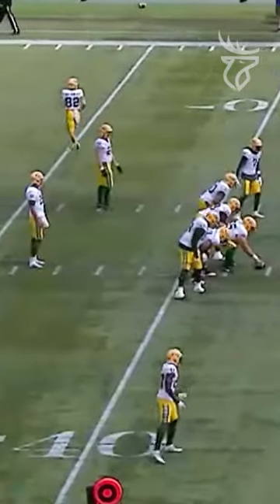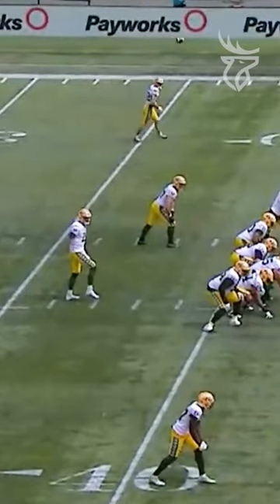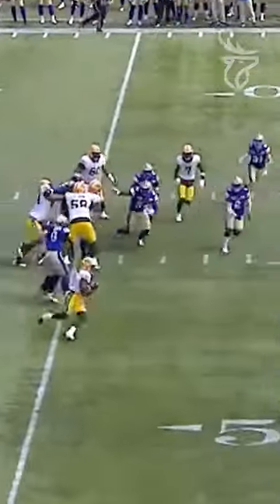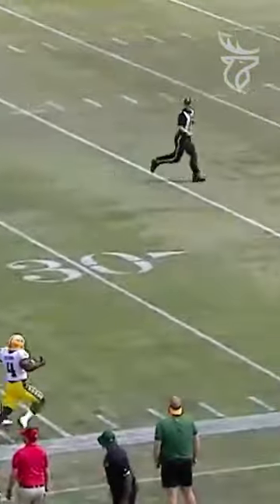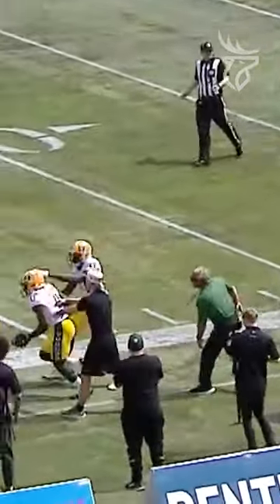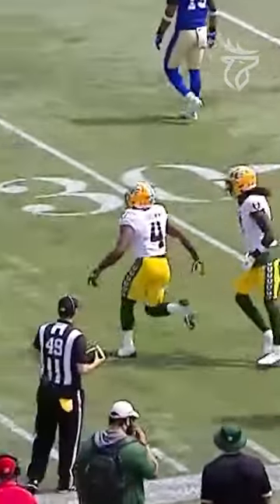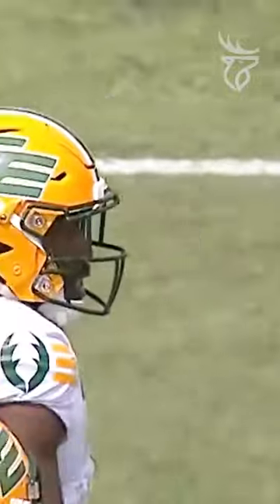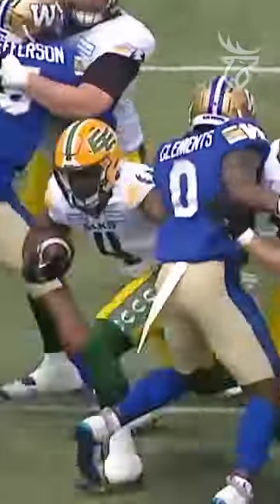The CFL isn't ready for THIS running back! | 2023 CFL Season Highlights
Edmonton Elks running back Kevin Brown GASHES the Winnipeg Blue Bombers in preseason action. Audio Courtesy of @cfl and @630CHEDedmonton